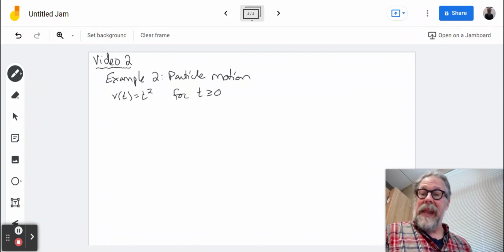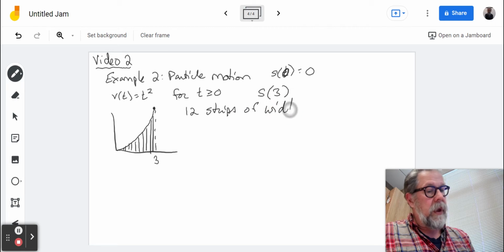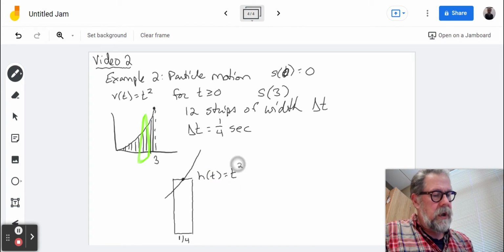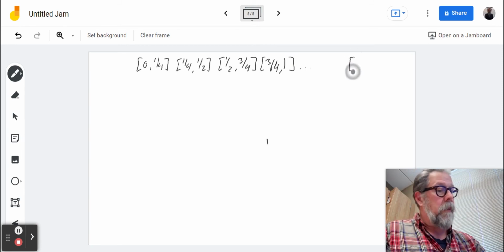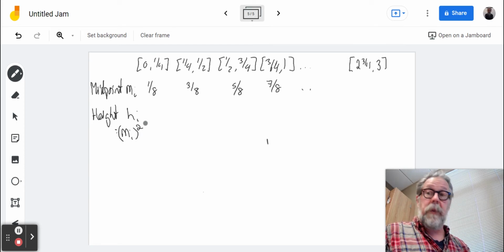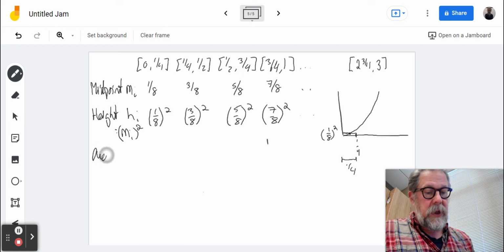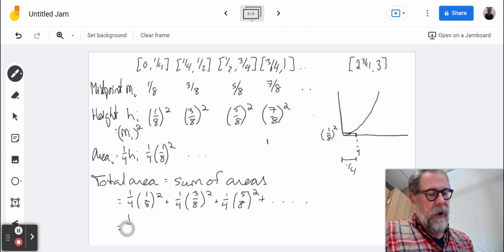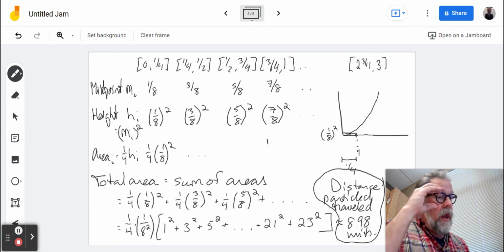6.1.2 Example Particle Motion